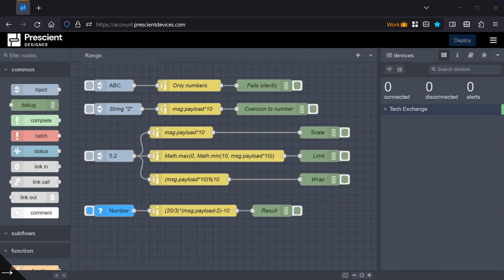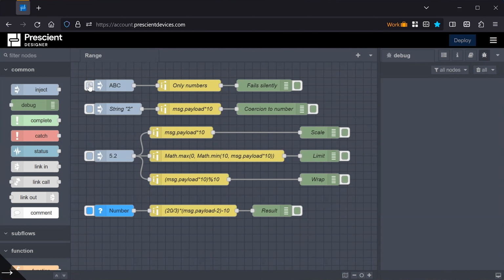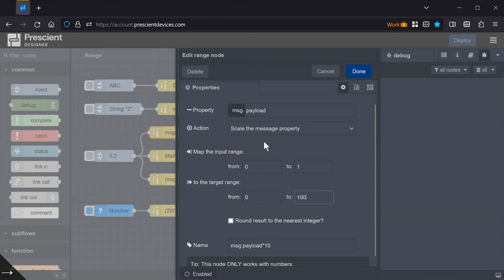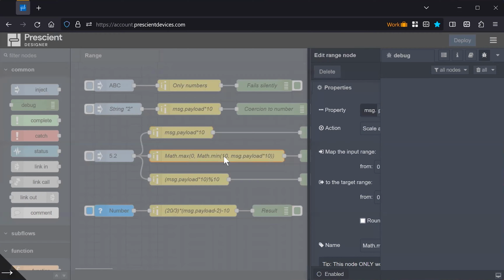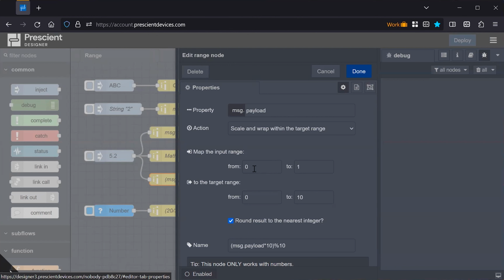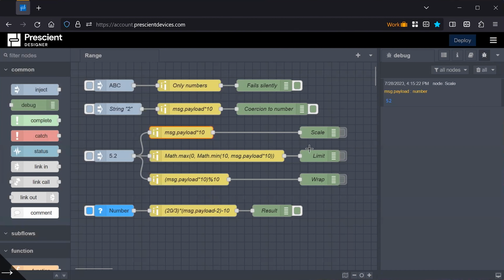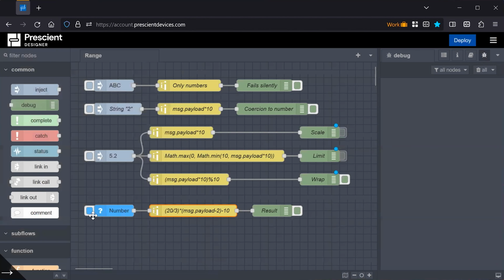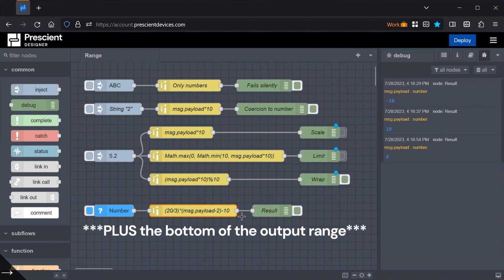Prescient: How to Use the Range Node | Node-RED Essentials | Tech Exchange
Focusing on a stock but niche node in Node-RED - the range node. This node only works with numbers, but it is useful for a variety of use cases. We'll be demonstrating this tutorial to you in Prescient Designer.